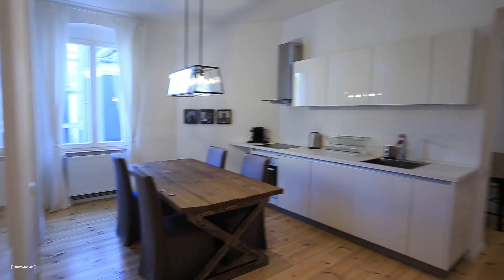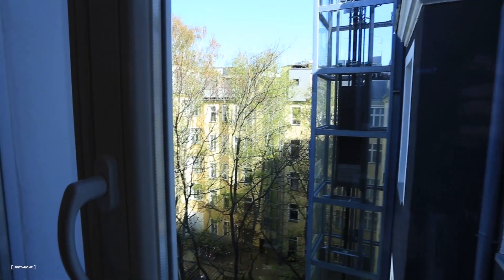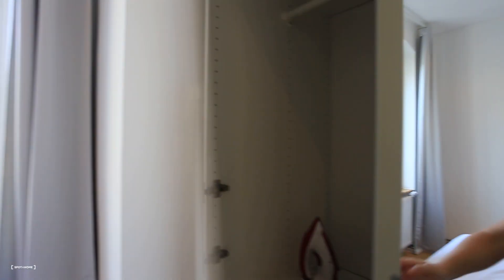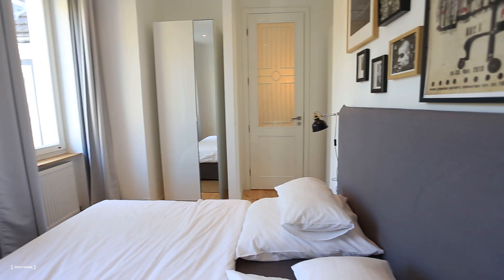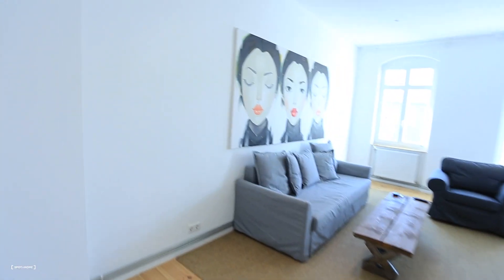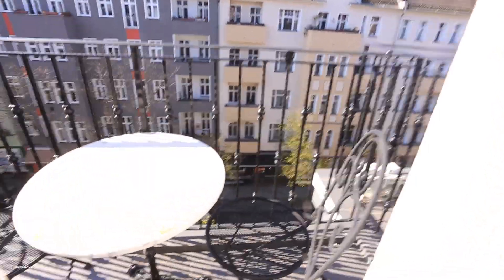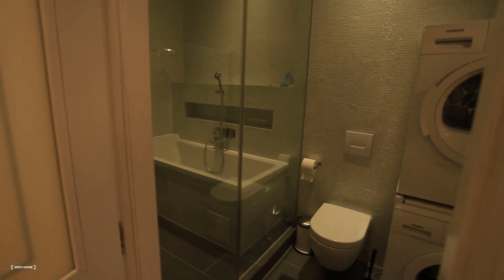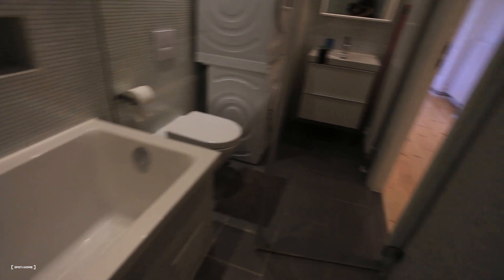41908 - ps_309846